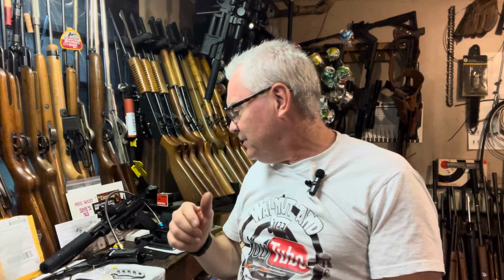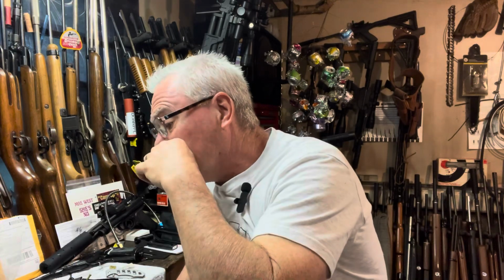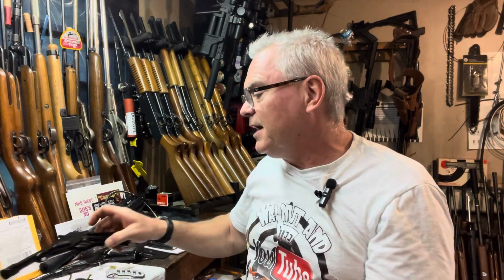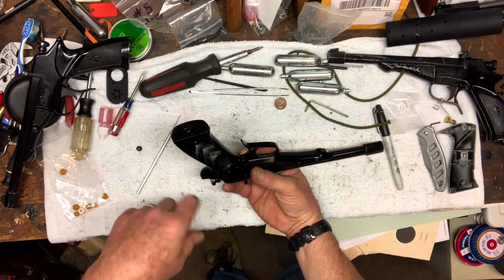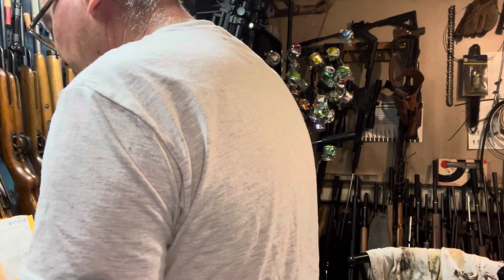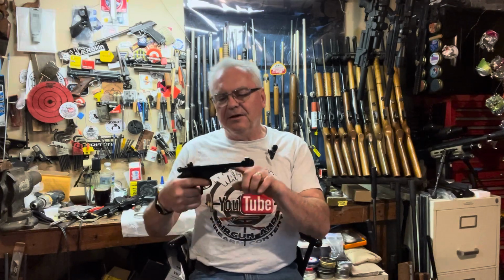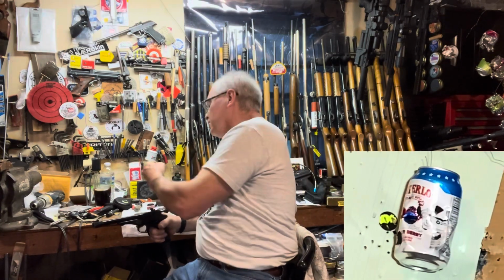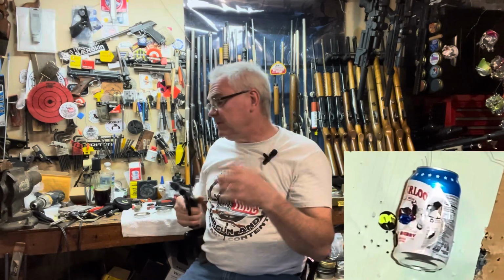Ampell Acro1 co2 pistol seal replacement & plinking!